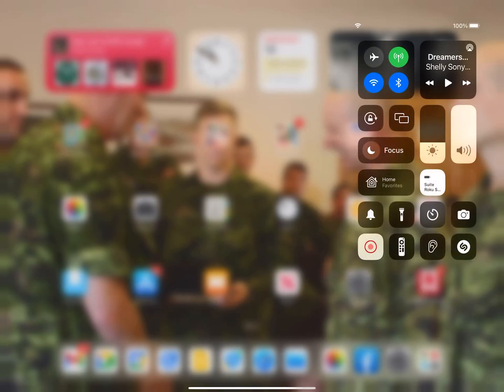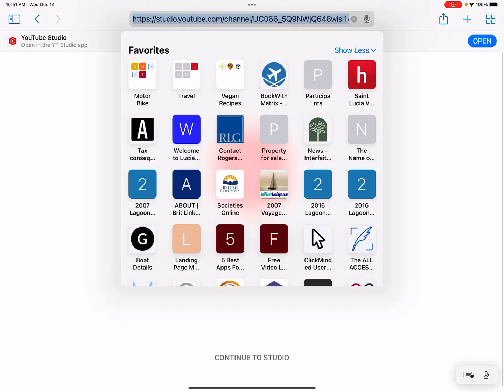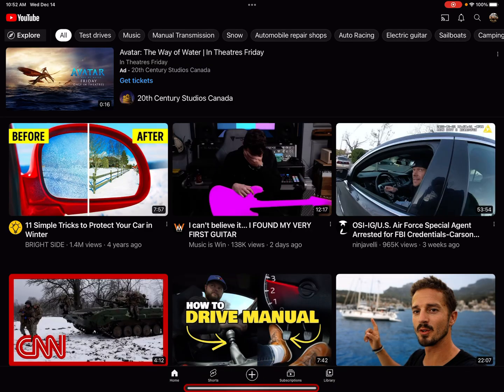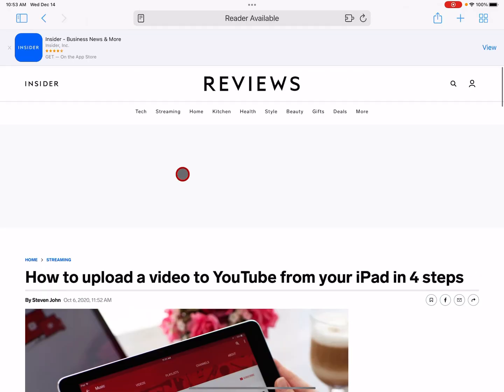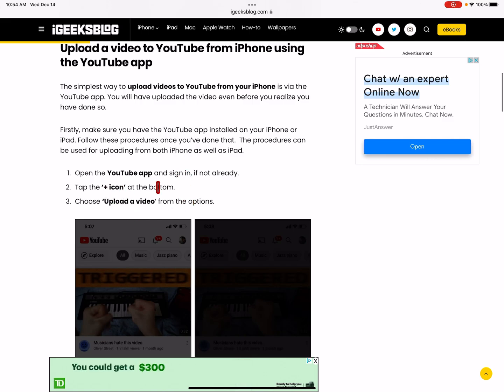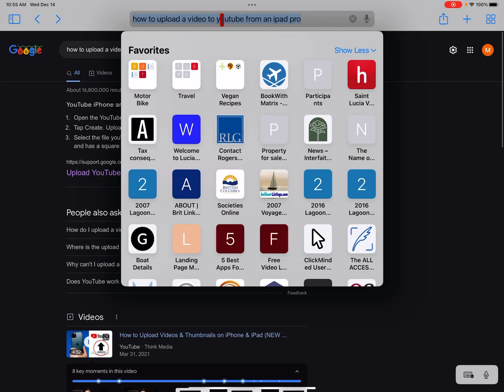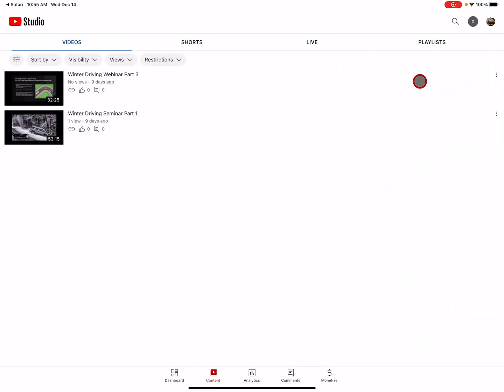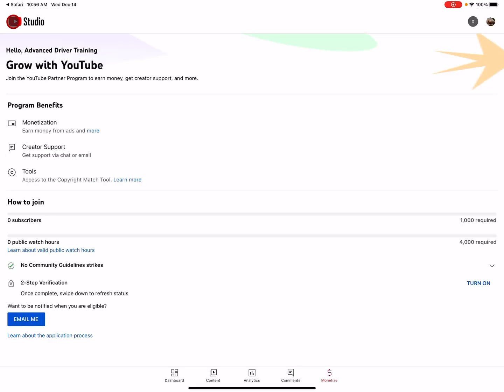Why an ipad cannot upload a video to YouTube | How to upload a video to youtube from an iPad Pro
If you are like me (a little older) but still a former power user of Youtube… you may be wondering why it is so hard to upload a video to youtube from an iPad Pro.

I share my frustrations in this how to upload a video to YouTube from an iPad Pro and you will see why.

The reason people are looking for how to upload videos to YouTube from an iPad Pro is because none of the current instructions (including from YouTube) actually work. This has to be the most simple feature imaginable yet the techies at Youtube and Apple combined have managed to make this one of the most well kept secrets in the Universe so much so that Dirk Gently is still out in the hinterlands looking for the solution.

Pardon the occasional bad language on the video but I am sure you will see my frustration as I use the research tools available to me (including YouTube’s own instructions) to learn how to upload a video to YouTube from an iPad Pro.

How to upload a video to youtube from an iPad Pro,
Upload a video to youtube,
Why an iPad Pro is hard to use to upload videos to youtube,
Upload to youtube from an iPad Pro,
Upload a video,